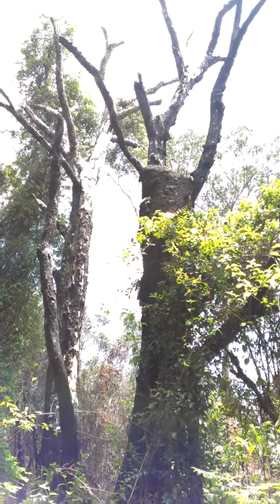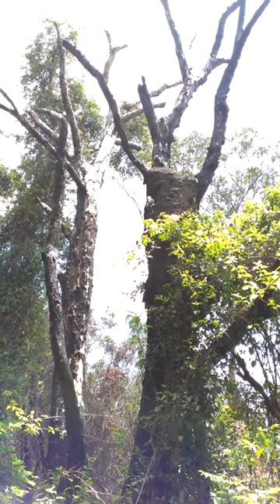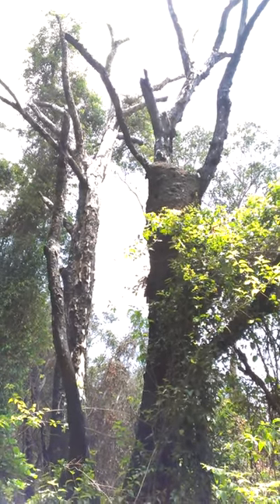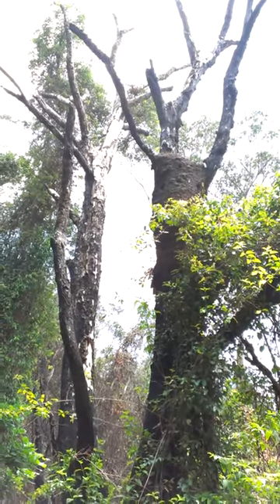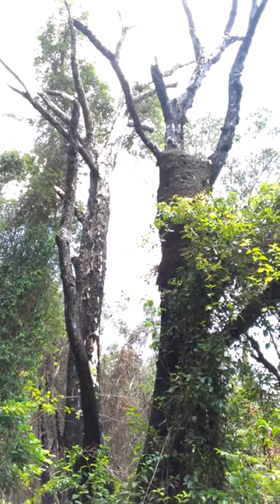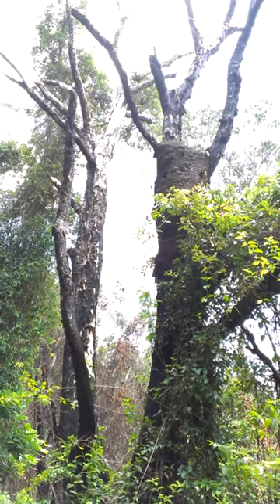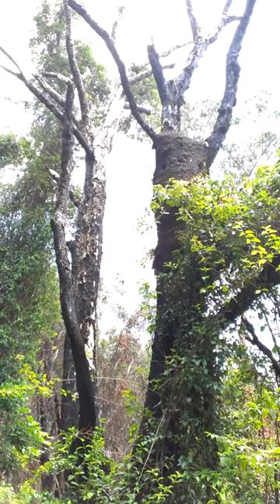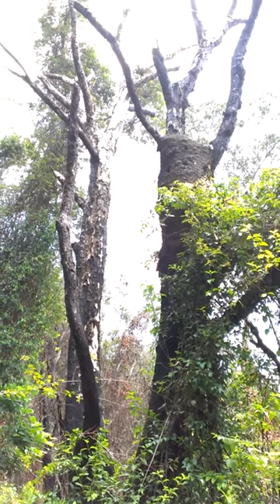Kookaburra Nesting inside a Termite Nest.mp4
Kookaburras nesting inside a large active termite nest at South West Rocks. The termites are attacking a hardwood building 15 meters away. This nest was not treated directly as there are young kookaburras inside the nest. This nest is treated indirectly by using Termidor Dust to the termite activity which is attacking the nearby building, which will eliminate the termites but have no adverse effects on the native wildlife.